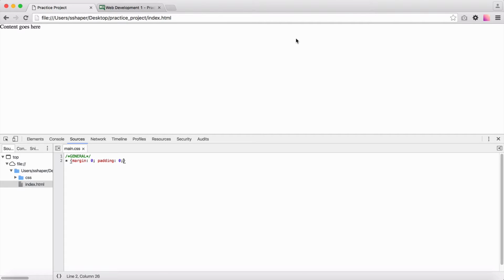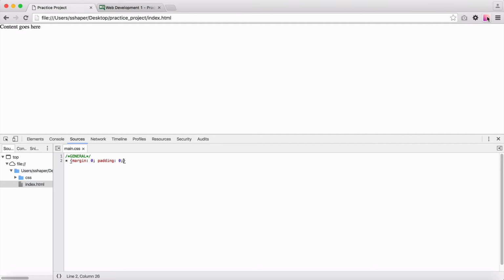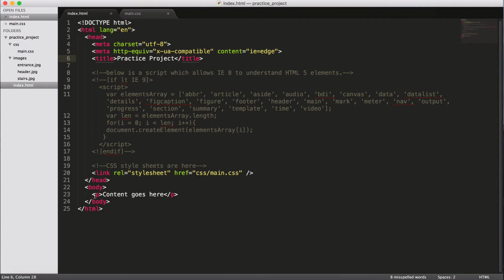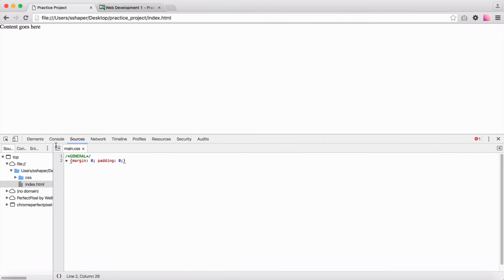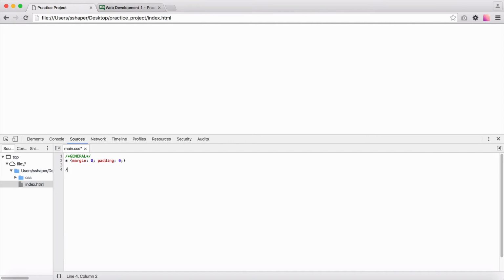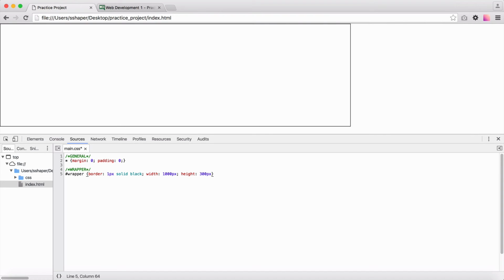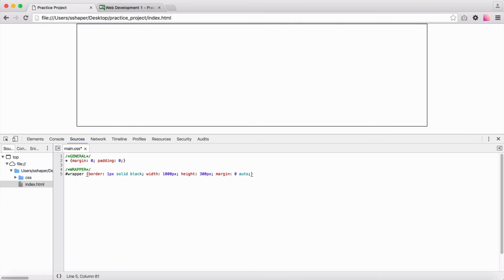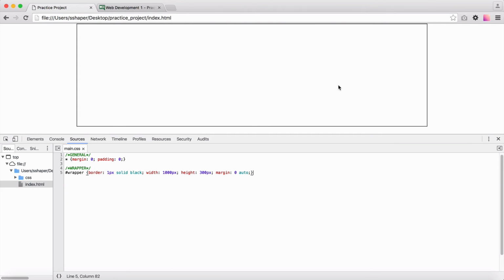Building the Wrapper (video 3 of 14)